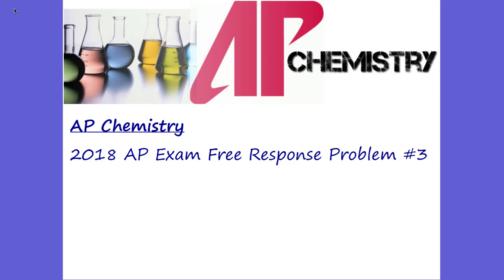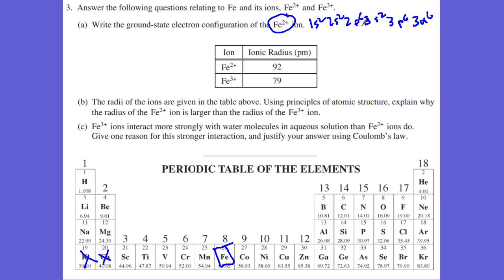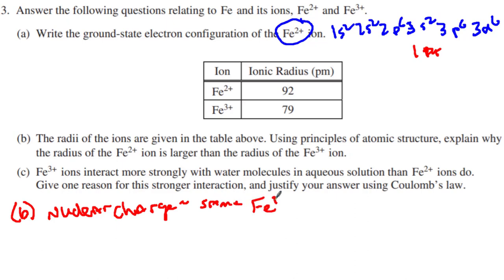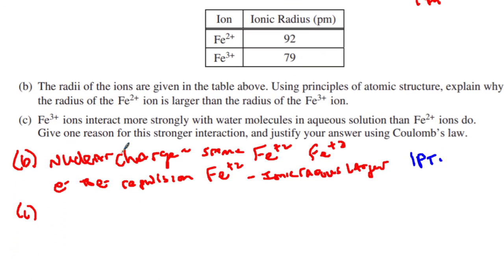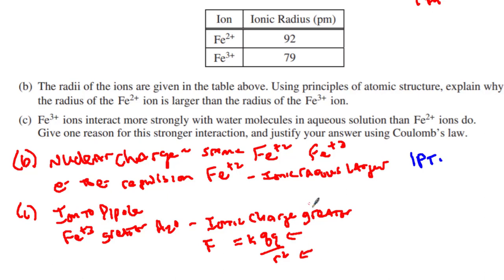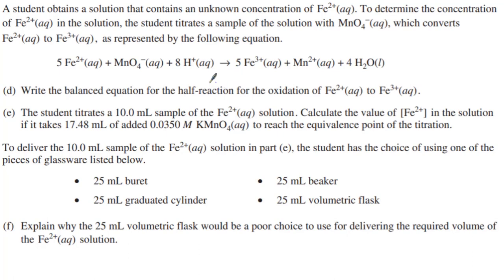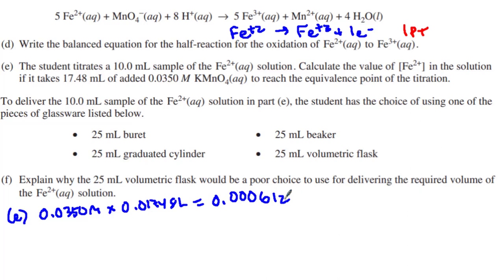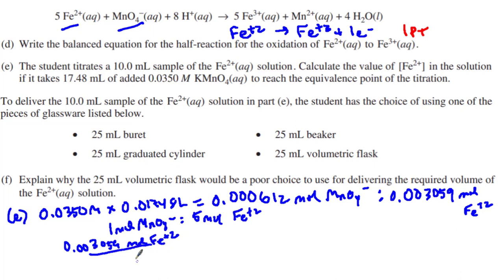AP Chemistry 2018 Exam Free Response #3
AP Chemistry
2018 AP Chemistry Exam Free Response #3